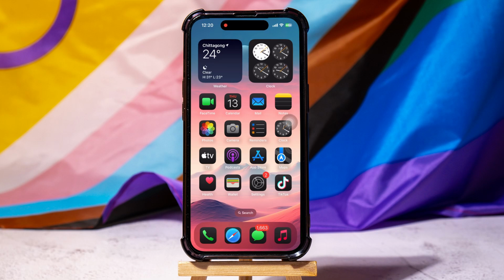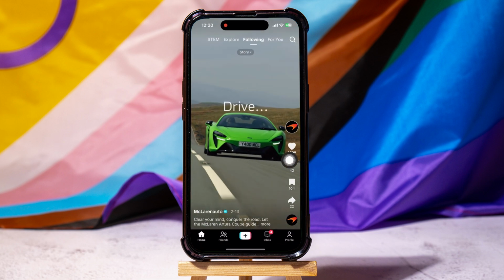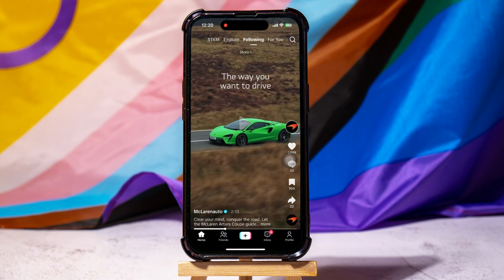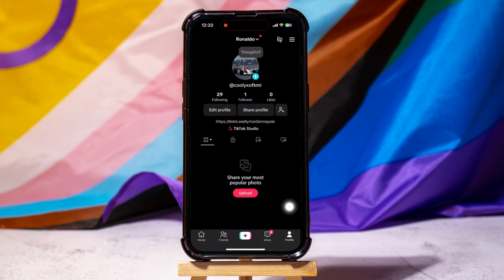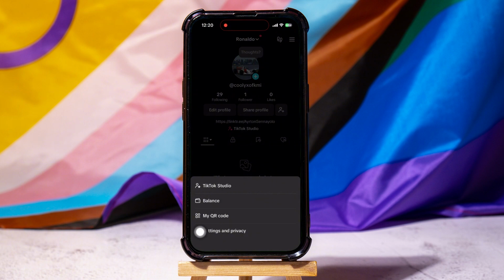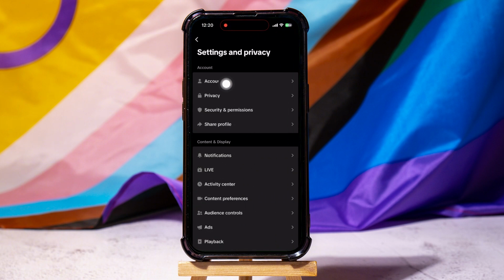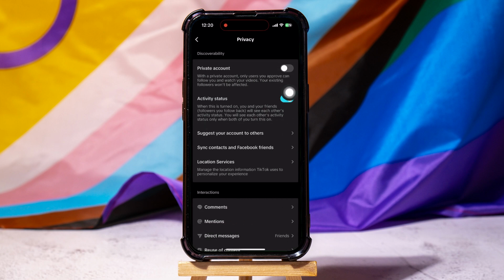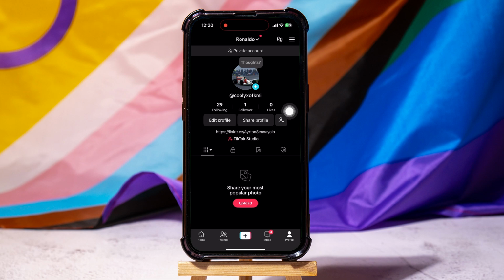How To Make A Private Tiktok Account 2025 (iPhone & Android)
Discover how to make a private TikTok account and take control of your online presence. I know the feeling of wanting to share content with just friends and family, without the whole world watching. In this guide, I'll walk you through the steps to switch your TikTok to private mode, ensuring only approved followers can see your videos. Whether you're new to TikTok or just ready for a change, setting up a private TikTok profile is super easy and quick. I’ll also share tips on managing your privacy settings and keeping your content safe. Join me as I dive into the ins and outs of TikTok privacy features, so you can enjoy creating content without the worry. Don't forget to check out the comments for more privacy hacks and let me know how this works for you!